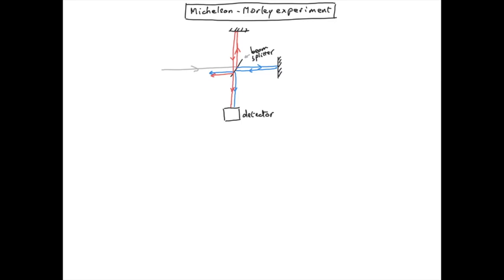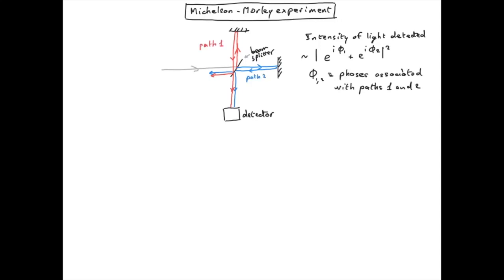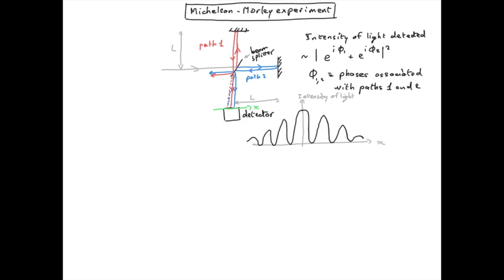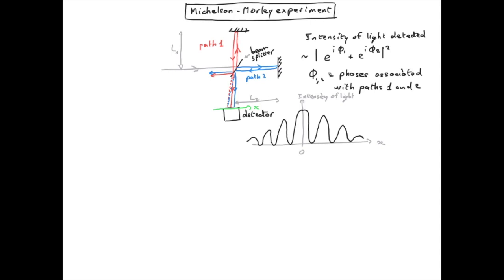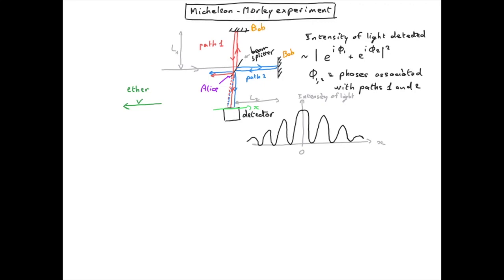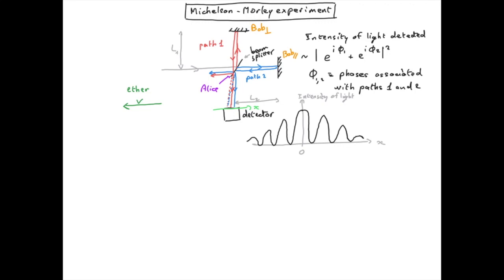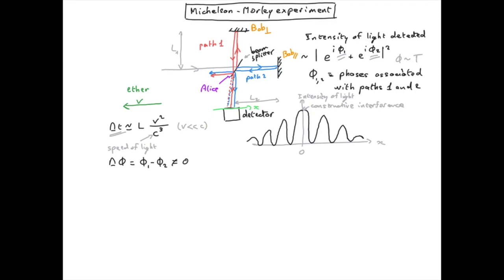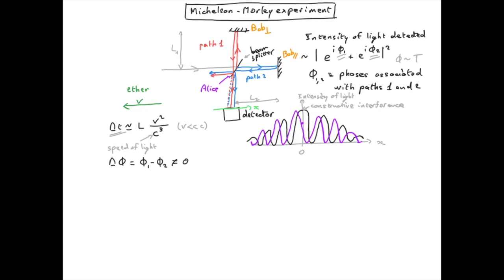R2 Michelson-Morley experiment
This video is about R2 Michelson-Morley experiment